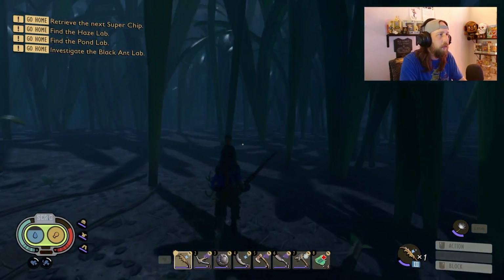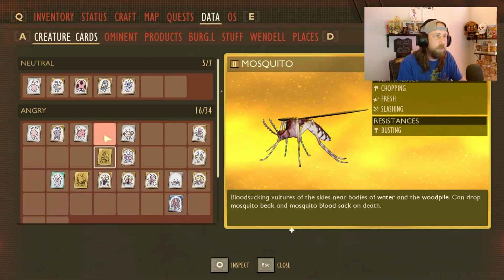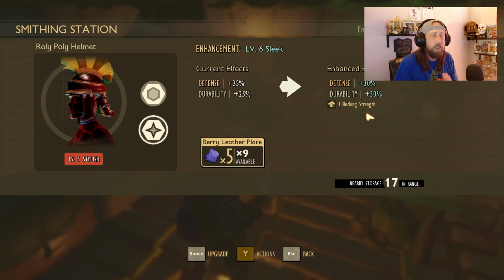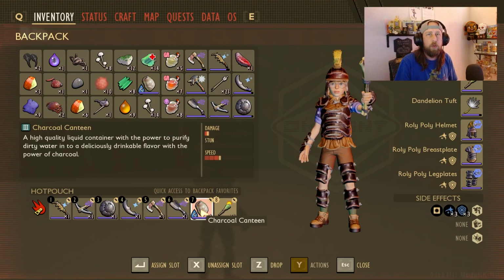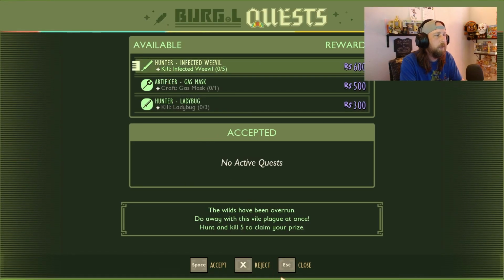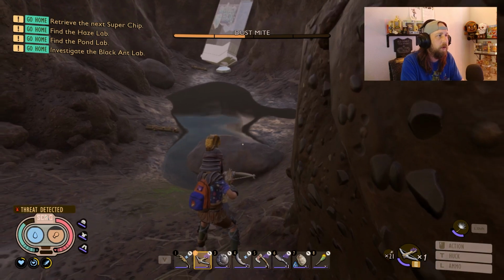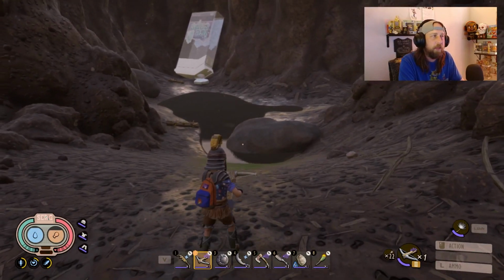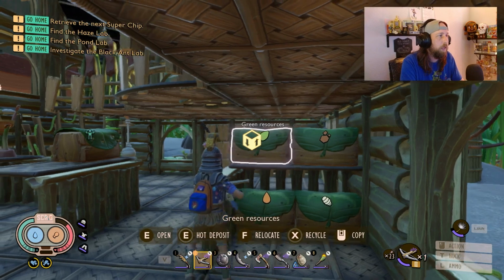Grounded | 13 Great things in Bugs Strike Back update!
In this video, I'm covering 13 different things that I really enjoy from the Bugs Strike Back update!

Become an Original Community Member! -

Join the Original Gaming Hub on Discord!

Equipment I use & links provided below:
Razer Kraken Gaming Headset
Blue Yeti USB Mic – Blackout
Redragon K512 Shiva Gaming Keyboard
Logitech C920x HD Pro Webcam - Black
Elgato HD60 S Capture Card